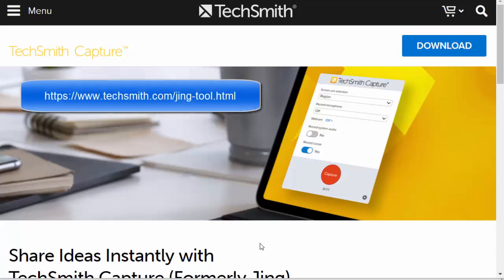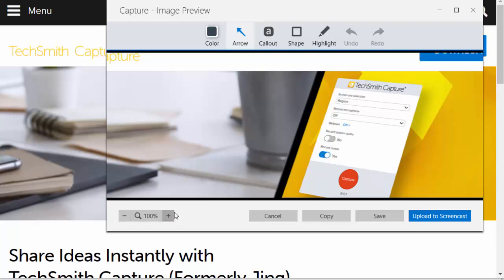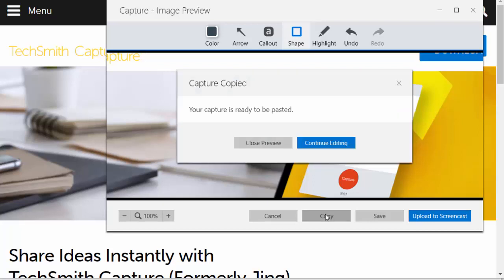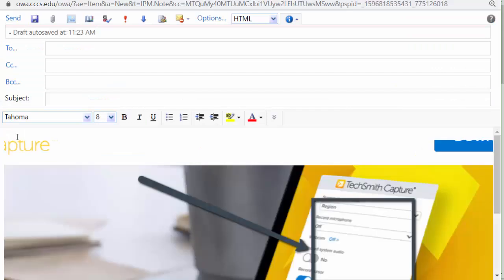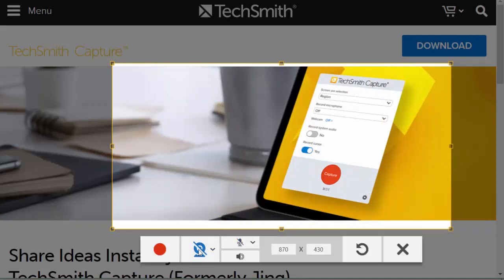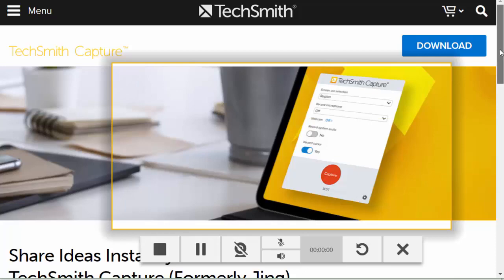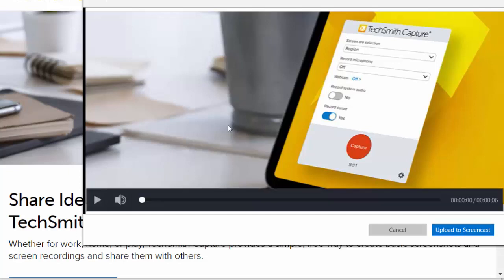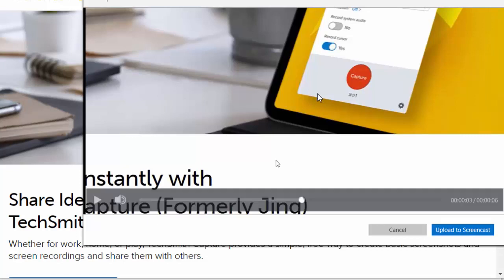TechSmithCapture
overview of using techsmith capture for screen captures and screen casts